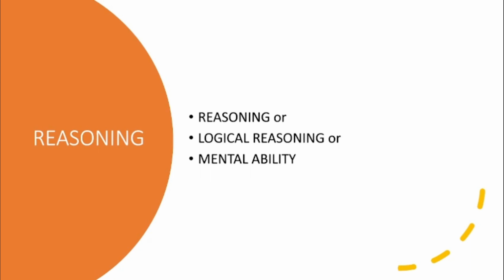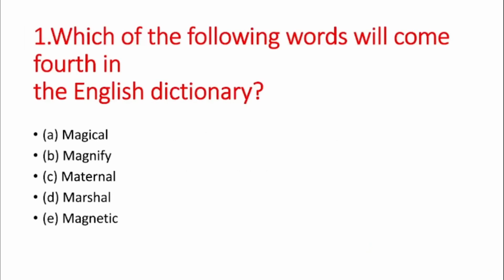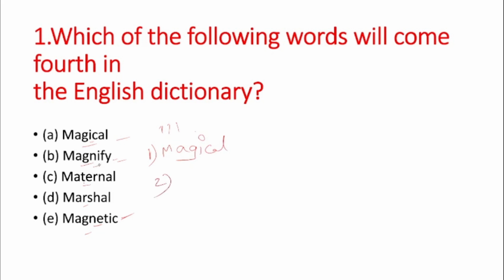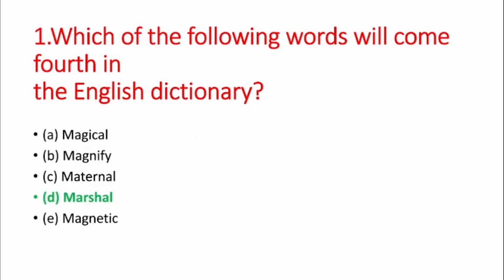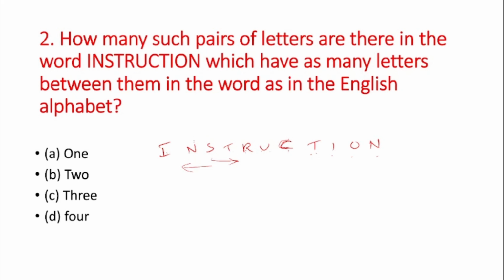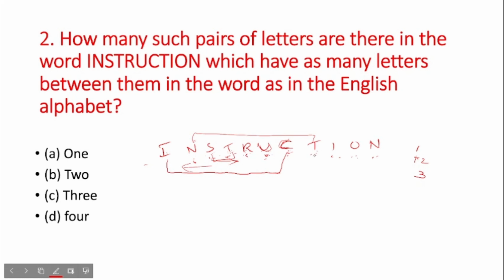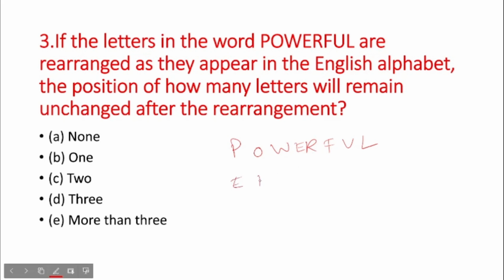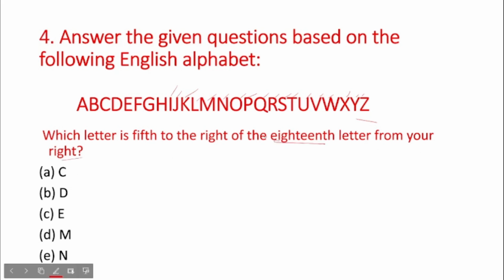Reasoning Series || Class - 11 || Alphabet Test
Reasoning series from R teaches by Risheek Payanam

In this video we have discussed a chapter called Syllogism which we can find questions from this chapter in almost every competitive exam